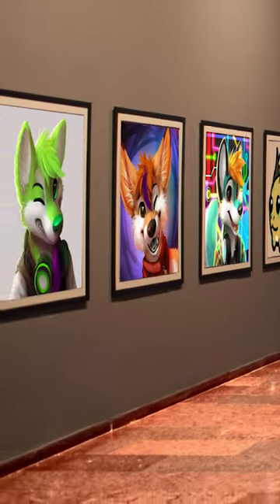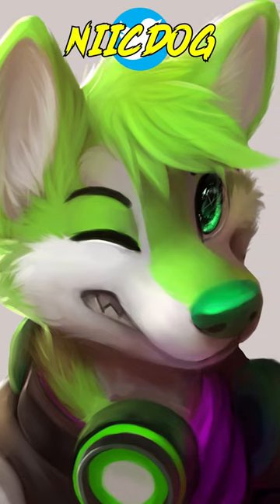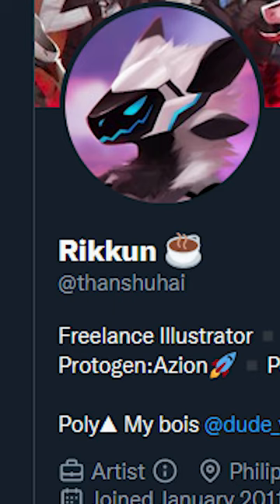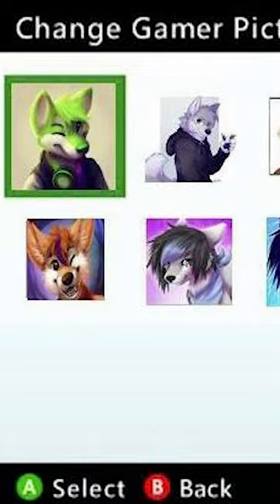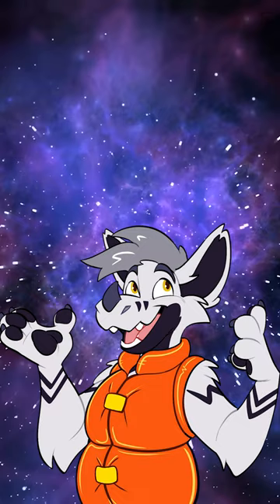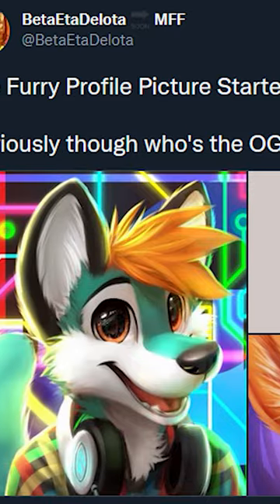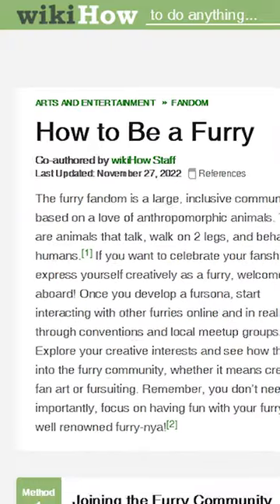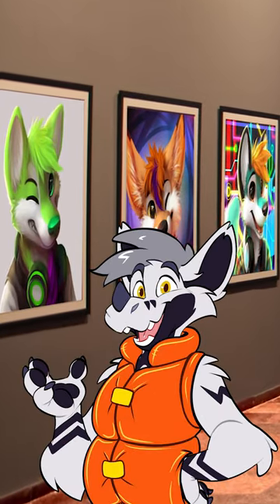HAVE YOU SEEN THIS FURRY ART?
SEND ANY FANART HERE! 🖼️

A BIG THANK YOU TO THESE WONDERFUL PATRONS!!! 🧡🧡🧡
💠 protogen2248, RhodyDevil, SnibbletheDAD
💠 Vortex, DusktheDutchie, Felix The Wild Dog, Lance, Matthew, Midnight, MrMusen, Nathan, Prince Spyro, Prismatic Wolf Studios, orange the dragon21